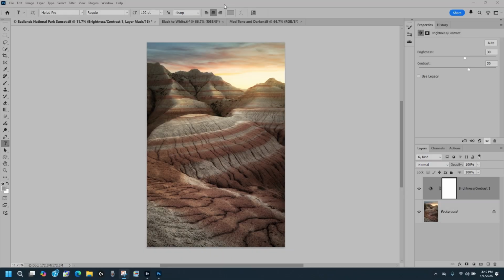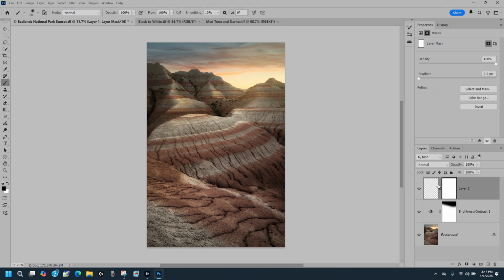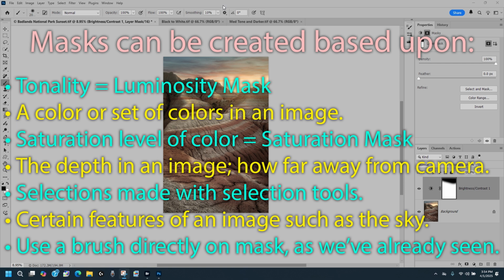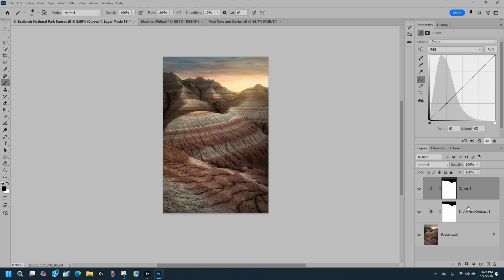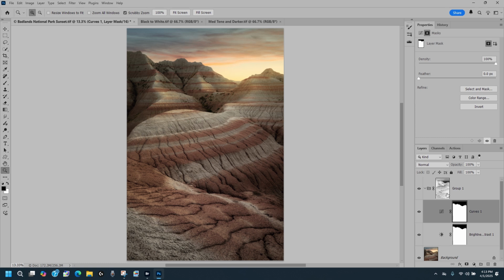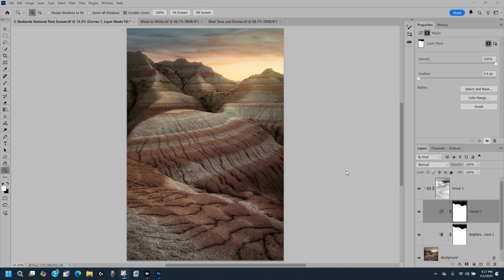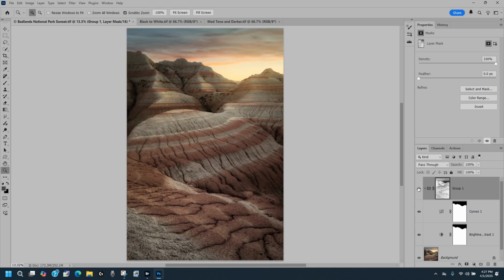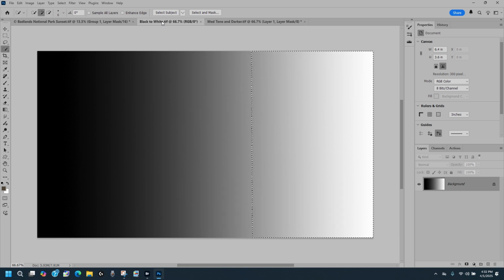Photoshop Masking Made Easy: A Beginner's Guide to Understanding Masks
Struggling with masking in Photoshop? You're not alone! This video is designed to demystify masking and provide a clear, easy-to-understand introduction to this essential Photoshop tool. Using an image from Badlands National Park, we'll break down the basics of Photoshop masking, explain how layer masks work, and show you how to start using them for precise control over your image edits and achieve non-destructive editing results. Watch now to master Photoshop masking!

What You'll Learn - Video Chapters:

00:11 Intro: Welcome to Masking!
Discover why masking is so important and how it can transform your photo editing.

00:27 Masking Basics: Black, White, and Gray Explained Simply
Learn the fundamental principles of masking: black hides and white reveals the impact of the layer on the image. While Gray allows some impact, lighter gray allows more impact than a darker grey.
See a simple demonstration on a brightness & contrast adjustment layer. We use a mask to remove an adjustment from the sky , but not the foreground.

02:59 What Layers Can Use Masks?
Understand which layer types support masks: adjustment and fill layers, regular image layers, and groups.

04:17 Seeing and Turning Off Masks
Learn how to easily view your masks and temporarily disable them to see the changes you've made.

06:15 An Introduction to Masking Methods
Get a brief overview of the various ways to create masks, including:
Luminosity masks (using light and dark areas)
Color masks
Masks based on selections
We'll be diving deeper into these techniques in future videos!

07:17 Understanding Marching Ants and Inverting Masks.

08:39 Creating New Masks from Existing Ones.

09:26 Using Masks with Groups for More Control.

12:36 Simple Ways to Adjust Masks
Learn the basic tools for refining your masks: In the Properties tab we’ll cover Density, Feather and Select & Mask. Andy will also demonstrate how to use Image - Adjustments for fine control.

21:51 A Quick Note on Selections
Understand that selections can exist even without visible "marching ants."

💡 Key Takeaway: Masking might seem intimidating, but it's a powerful tool that can dramatically improve your Photoshop skills. This video is your first step to mastering it!